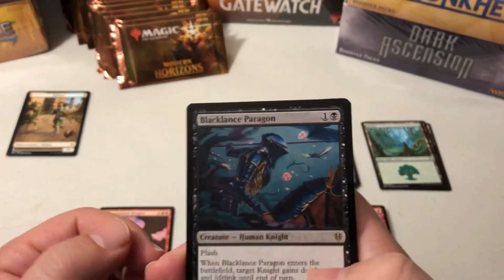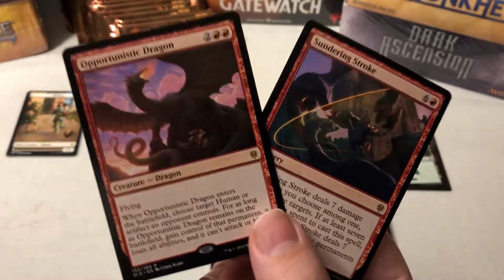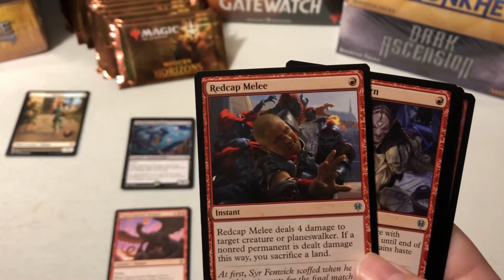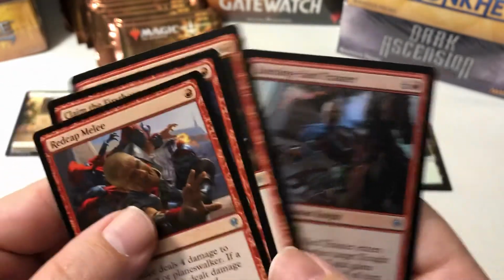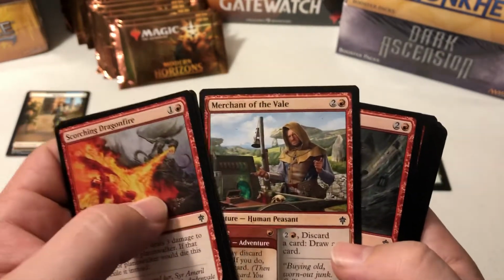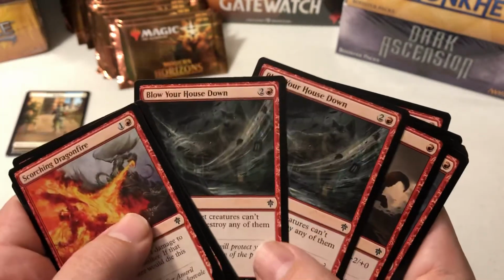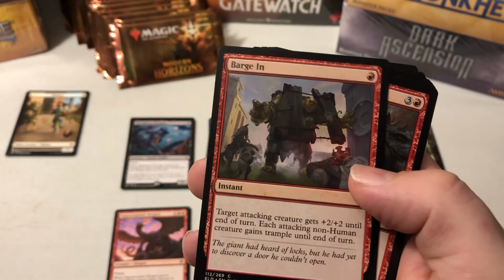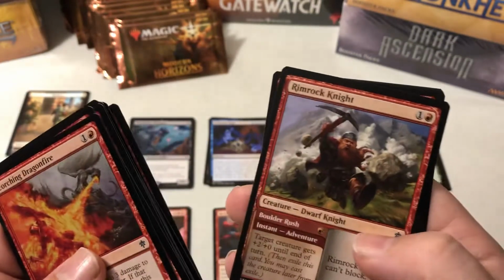Draft tips 2 the dangers of rare drafting, Throne of Eldraine FNM draft results Oldschoolsmtg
The results of my second booster draft / Friday night magic tournament since returning to the game a few weeks ago. Not as good as my first draft because I succumbed to the greed monster lol. I go over my pulls, the cards strengths and weaknesses and what went wrong. Hope you enjoy the video, please throw up a like, or comment if you want me to keep doing these type of videos.